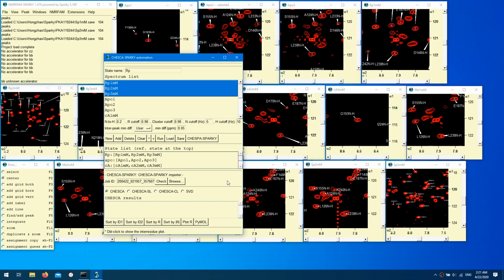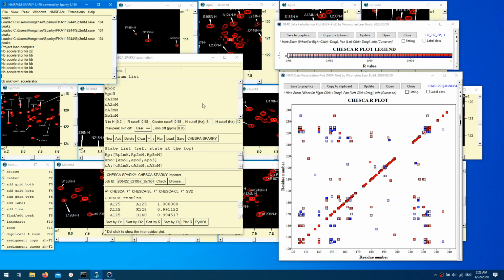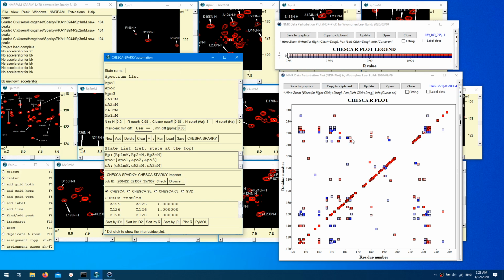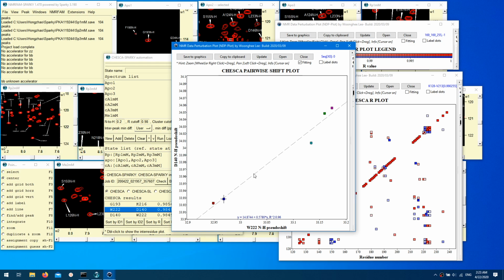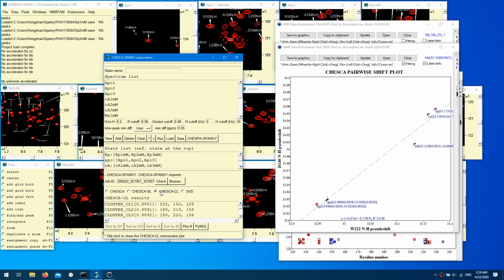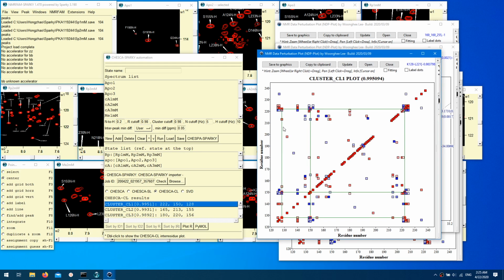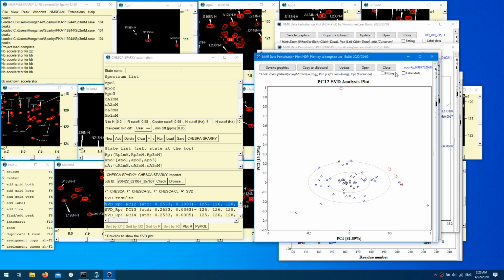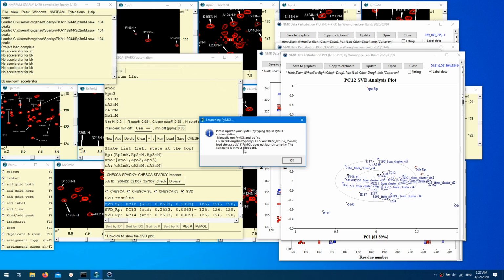NMRFAM-SPARKY: CHESCA analysis for allosteric network mapping (Presenter: Hongzhao Shao)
This video demonstrates how to interpret CHESCA-SPARKY results.

Presenter: Hongzhao Shao from Giuseppe Melacini group (McMaster University)